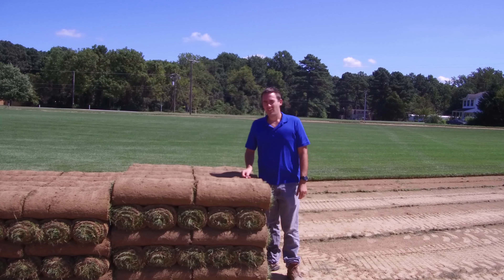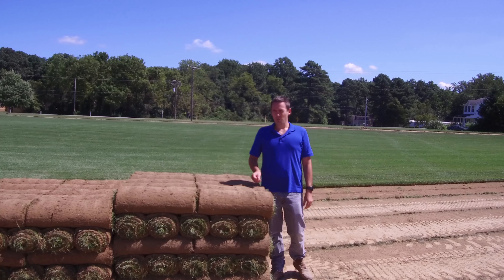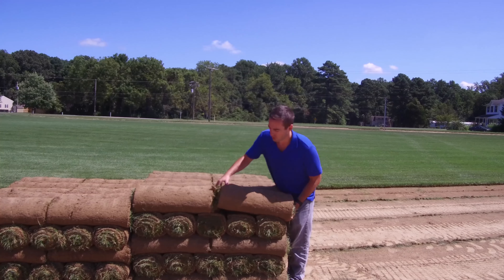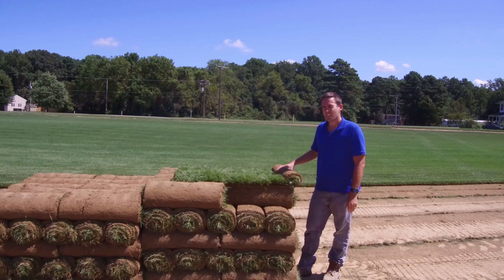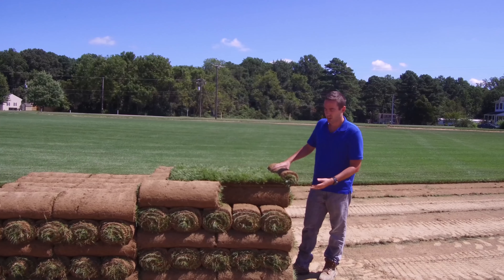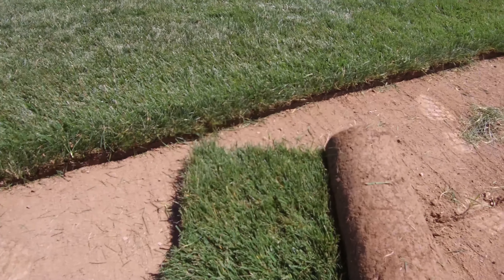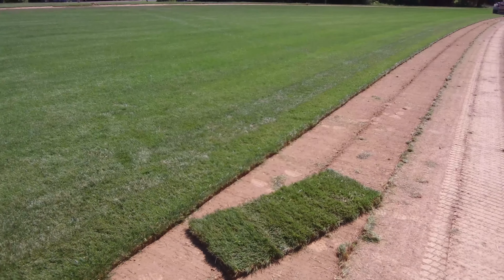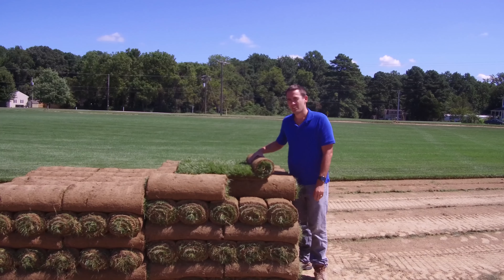Durablend Tall Fescue from Central Sod Farms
Breif description of our Durablend Tall Fescue Sod that we grow here in Maryland from Central Sod Farms.